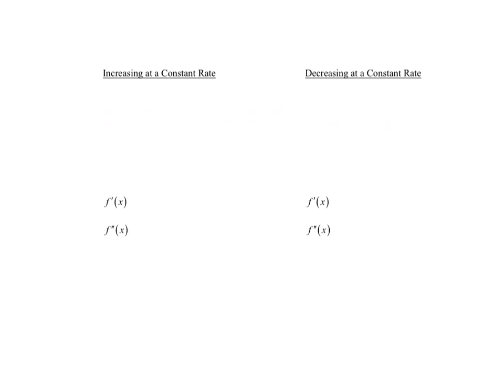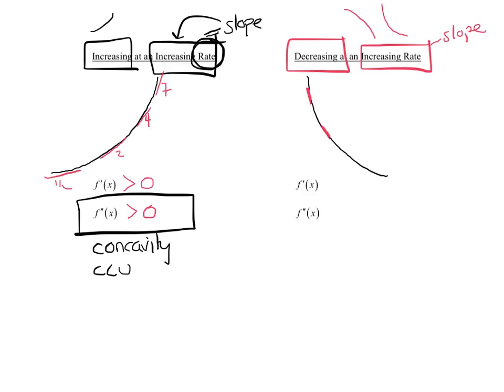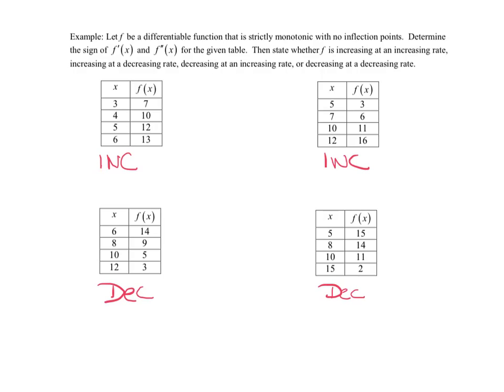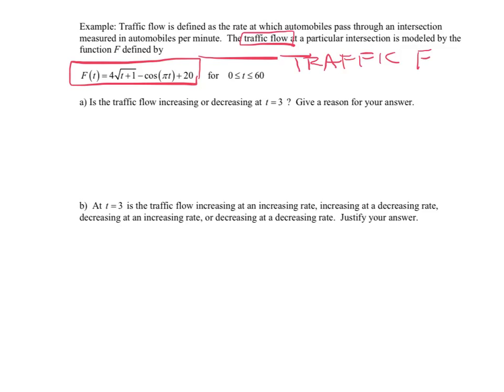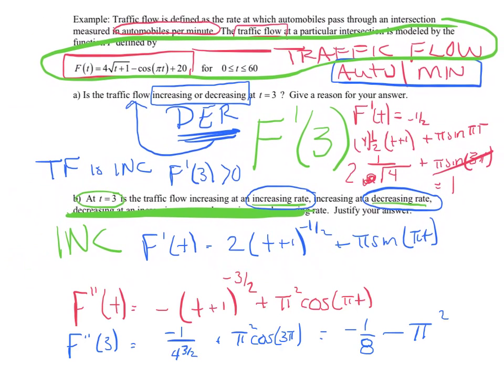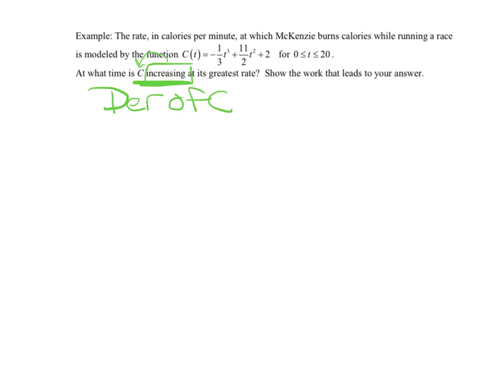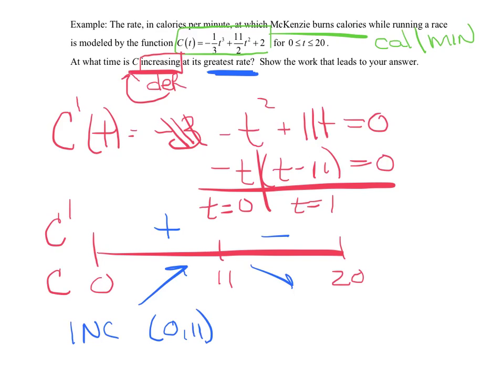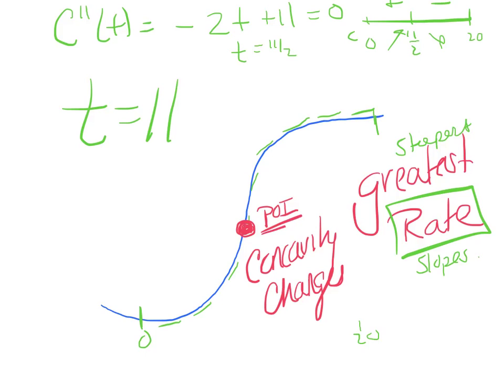Real world inc dec review